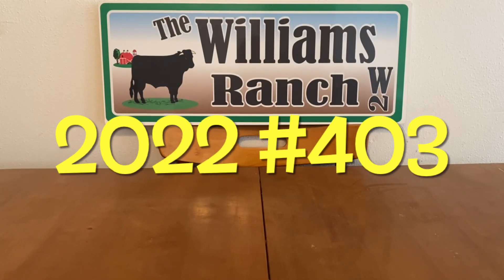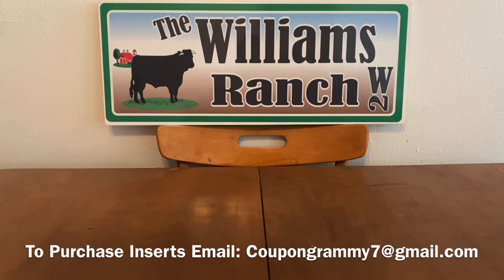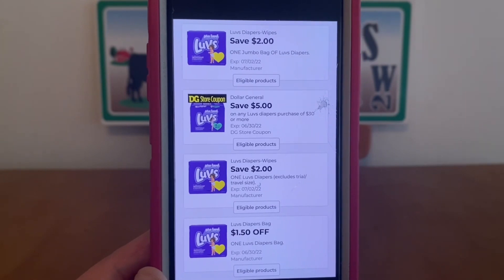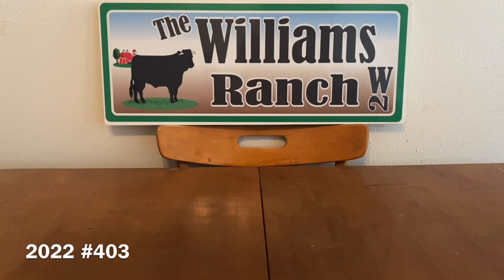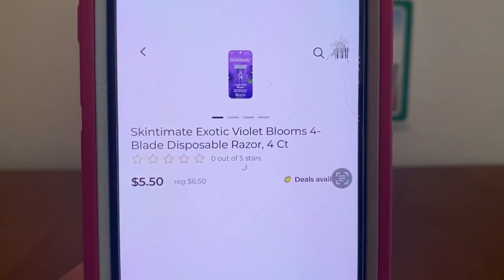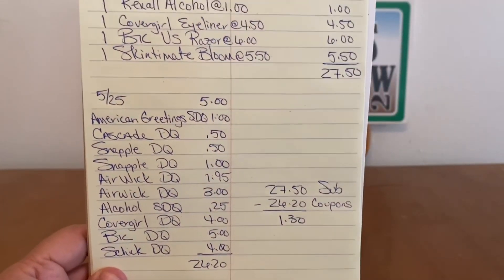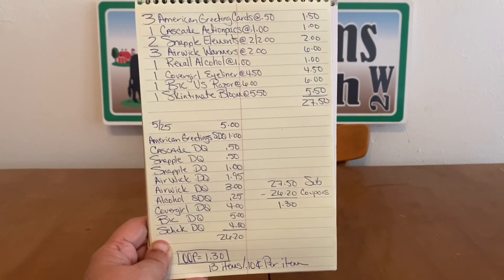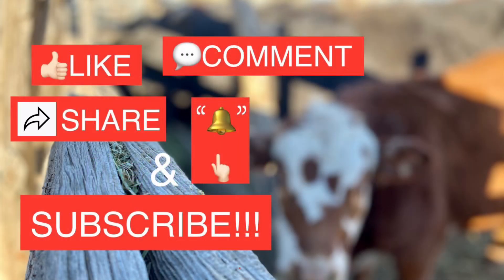2022#403🤑Dollar General Couponing🔥$5/$25 Scenarios For Saturday 6/18/22🤑Must Watch👀